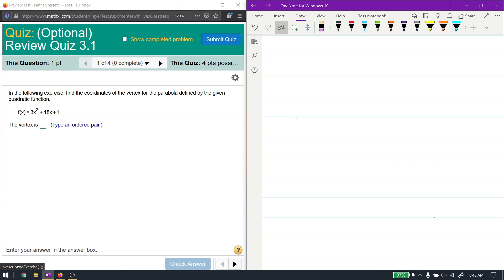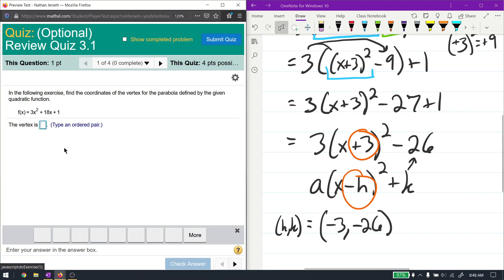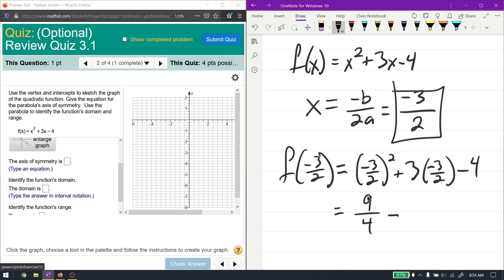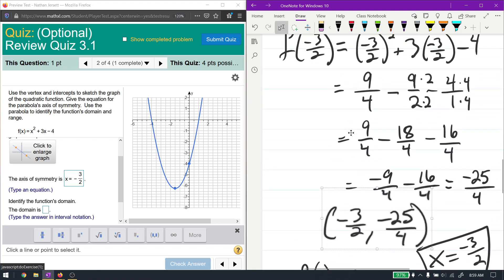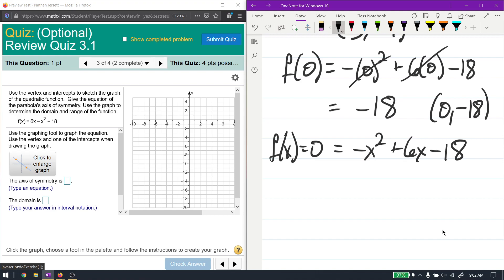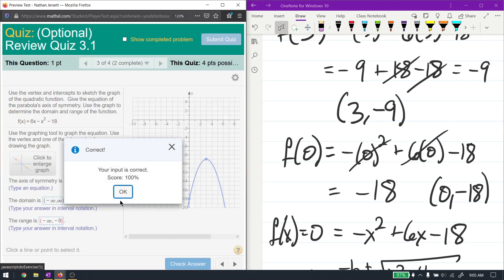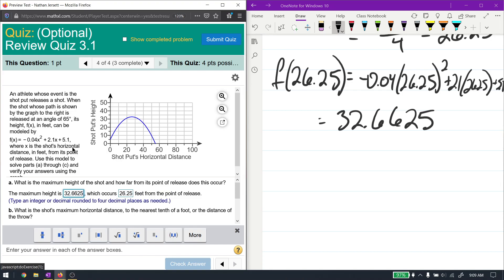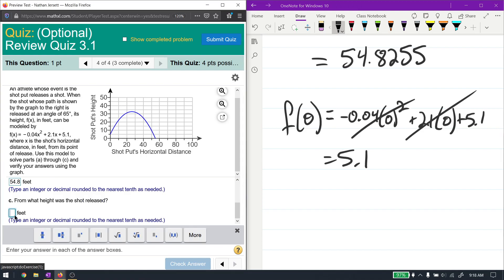Review Quiz 3.1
Section 3.1 in College Algebra by Blitzer.